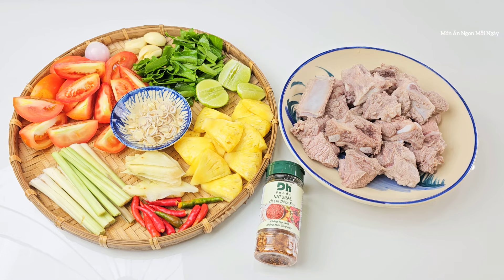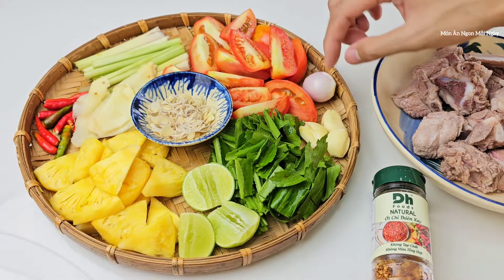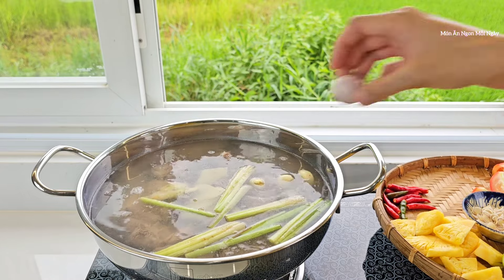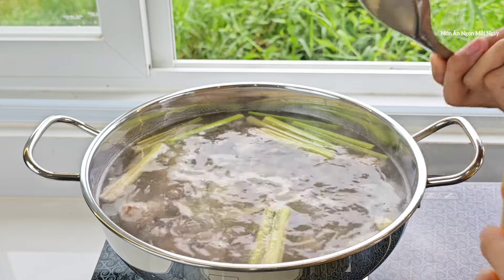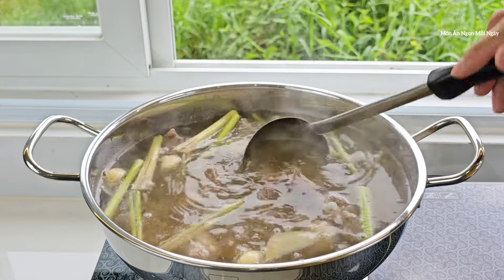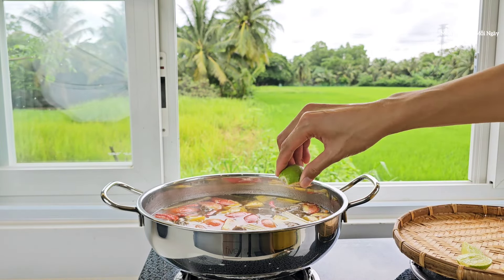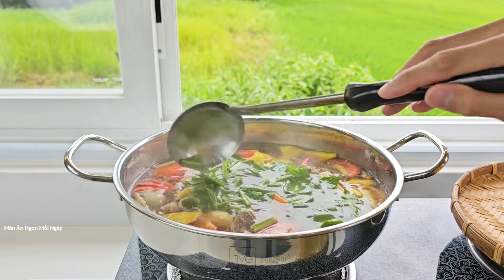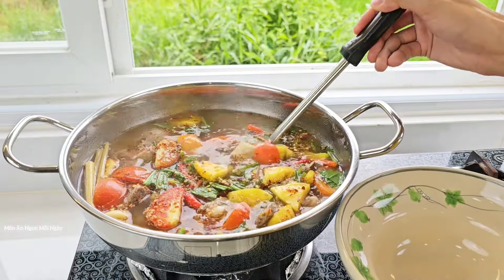Món Sườn Nấu Chua Cay Kiểu Thái - Món Ăn Ngon Mỗi Ngày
CÔ/CHÚ, ANH/CHỊ và CÁC BẠN ủng hộ kênh HOÀI NAM FOOD của mình mới lập nhe, link kênh HOÀI NAM FOOD

thẻ
+ Toàn bộ nội dung và bản quyền đều thuộc quyền sở hữu của kênh "Món Ăn Ngon Mỗi Ngày" vui lòng không sao chép những video của kênh.